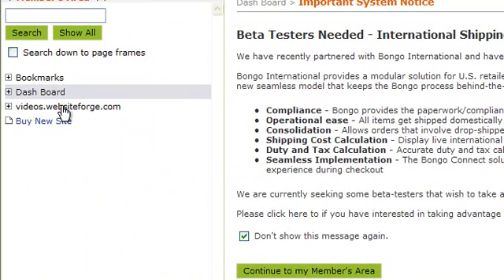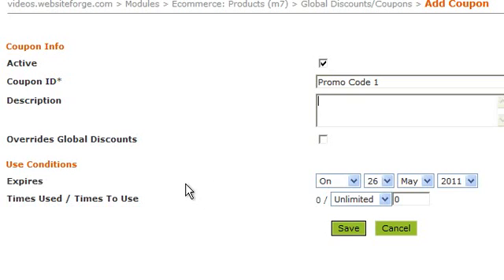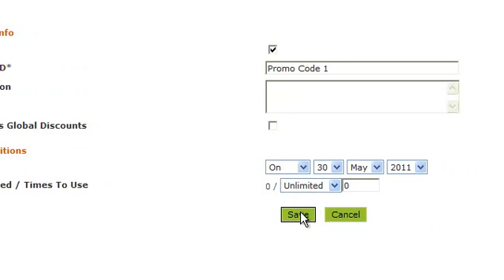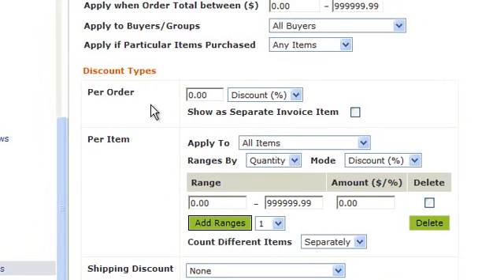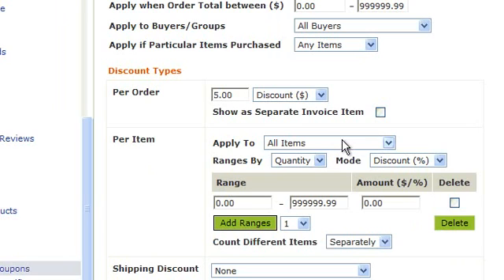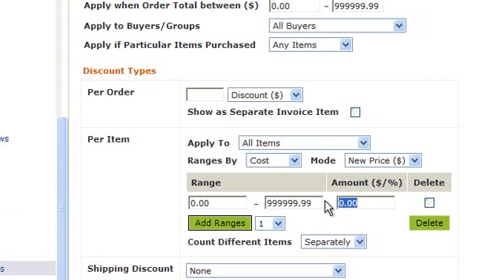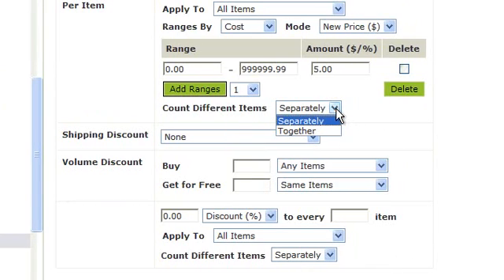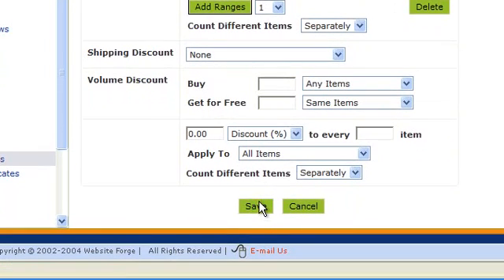Create Promo Code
This video will show you how to create a promo code on your website with Website Forge -  websiteforge.com